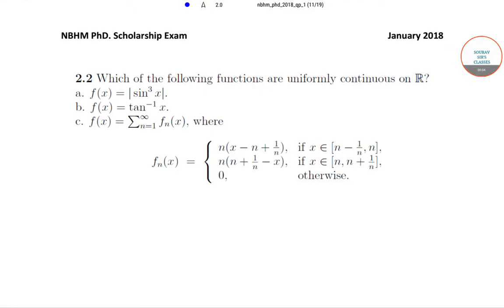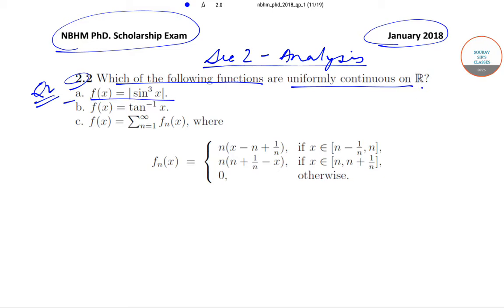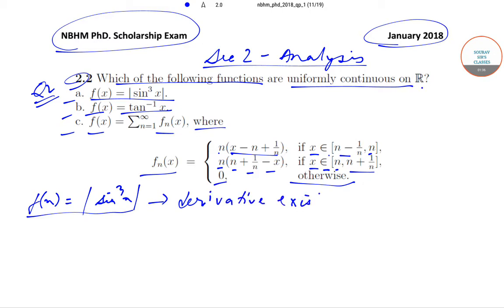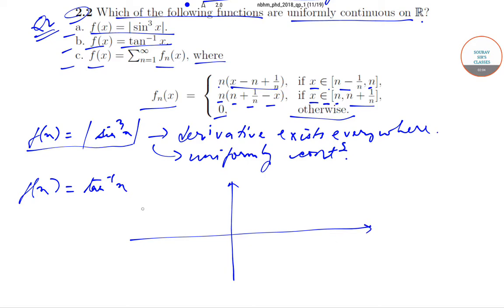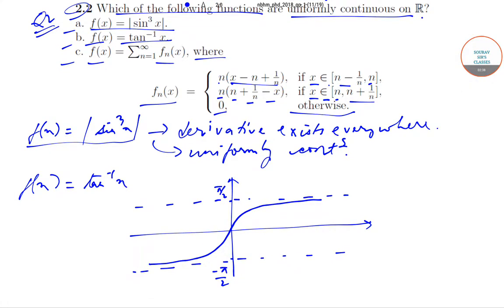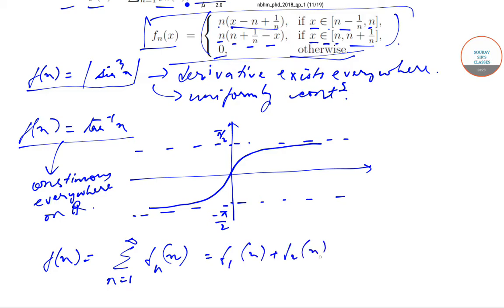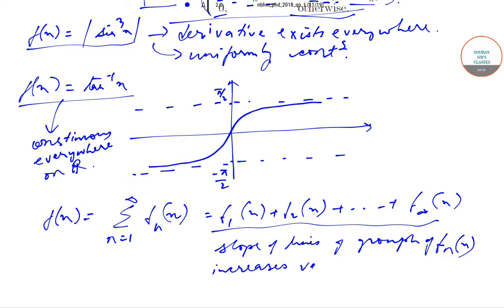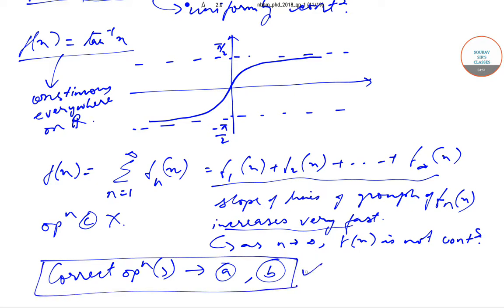Crack NBHM Exam with Ease: Tips, Strategies & Expert Insights! 2024